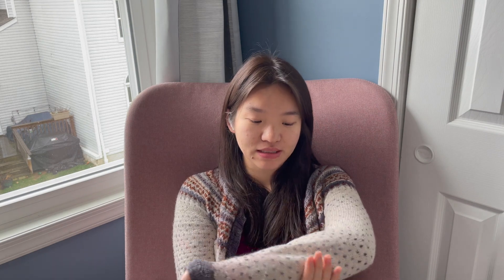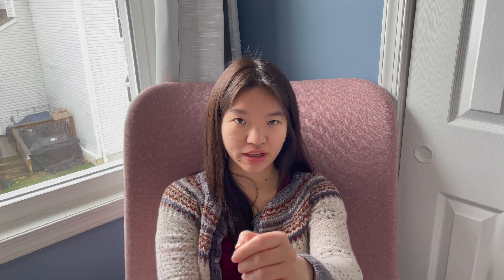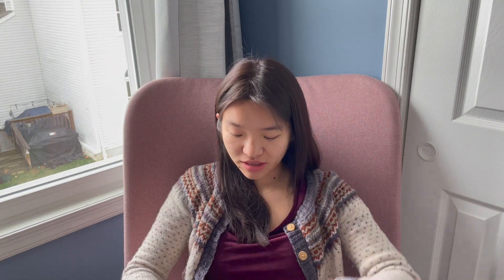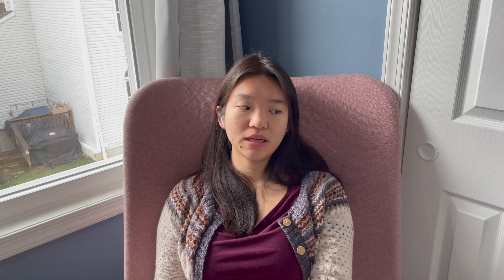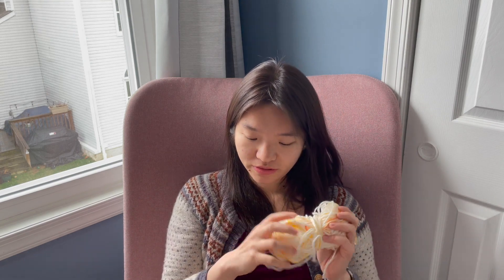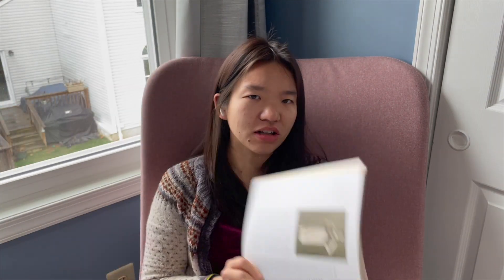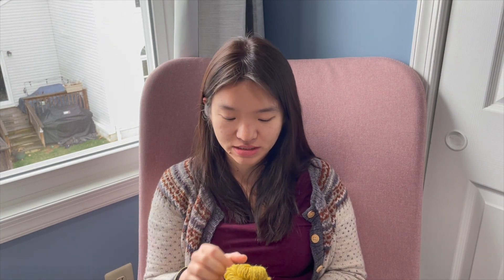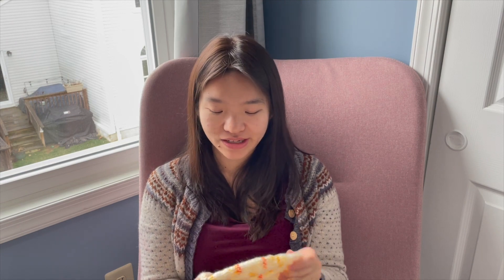7 - Knitting Away From Home and Finished Hats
Welcome to the Knit2gether Podcast! I'm back from a vacation and here to catch up on recent projects!

Wearing:
- Damejakke Loppa (Pinneguri):

FOs:
- Leith Hat (Ysolda Teague)

WIPs:
- Ripple Bralette, Jessie Maed Designs

Spinning:
- nothing!

Acquisitions:
-  Knitting Around the World